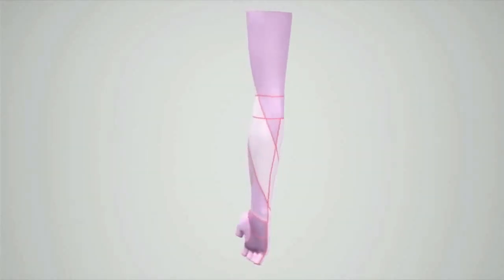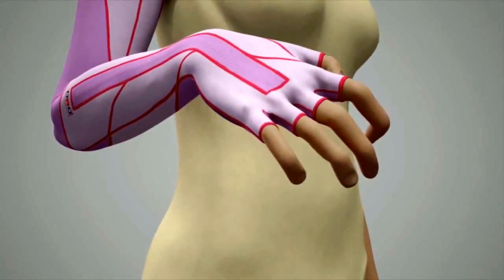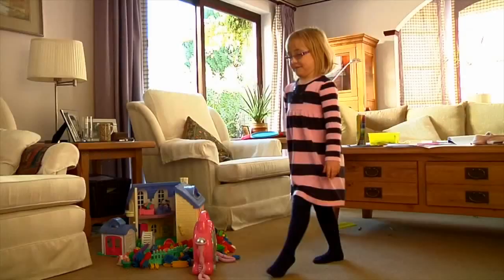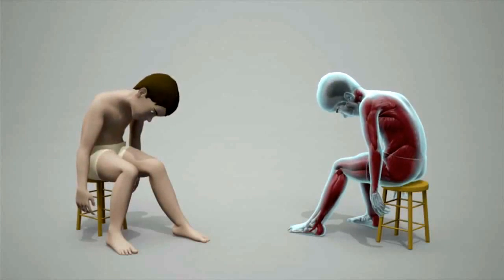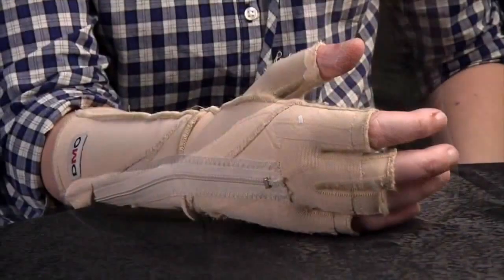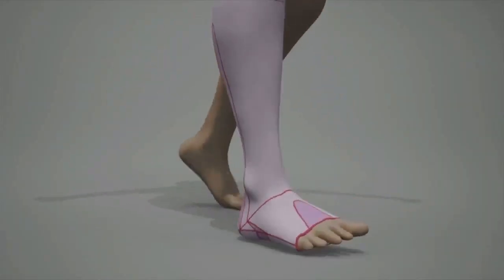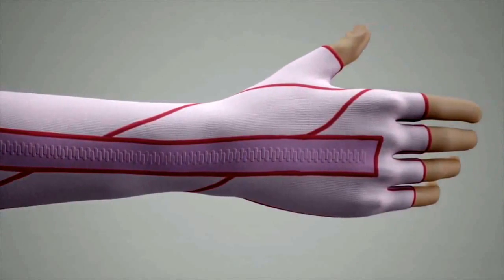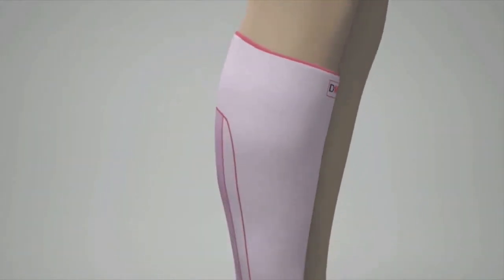DMO ORTESIS DINAMICAS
Las ortesis de movimiento dinámico están diseñadas para controlar el tono anormal y las disfunciones neurológicas.

Su funcionalidad se basa en una leve compresión de las partes afectadas, estimulando el sistema somato-sensorial a través de los propio-ceptores de la piel y los sistemas músculo-esqueléticos.
Esta serie de capas textiles reforzadas añaden una influencia biomecánica que mejora el control del movimiento, y la funcionalidad del paciente gracias a una mejor postura, estabilidad y a la reducción de los movimientos involuntarios.

Además habría que enumerar otros beneficios como el alivio del dolor, la mejora en los traslados y en las sesiones terapéuticas.
Todas las ortesis estan hechas con un tejido a base de lycra para lograr una perfecta adaptación.

Esta gama de productos van desde un guante para mejorar la función de la extremidad mano hasta un traje completo para todo el cuerpo, todo realizado a medida del paciente.

¿Qué patologías pueden beneficiarse del uso de las Ortesis  de Movimiento Dinámico?
Parálisis cerebral, traumatismo cranoencefálico.
Esclerosis múltiple.
Distrofia muscular.
Parkinsons.
Lesión Espinal.
Atrofia muscular.

 ¿Qué beneficios aporta su uso?

Mejorar estabilidad proximal.
Proporcionar feedback propioceptivo.
Normalizar el tono muscular.
Normalizar la posición de las articulaciones, proporcionando una ventaja biomecánica a los músculos.
Permitir al paciente estar activo.
Ayudar en las sesiones terapéuticas.

En Ortojosbel estamos certificados y tenemos experiencia en DMO siendo la única ortopedia DMO del noroeste de España.
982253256